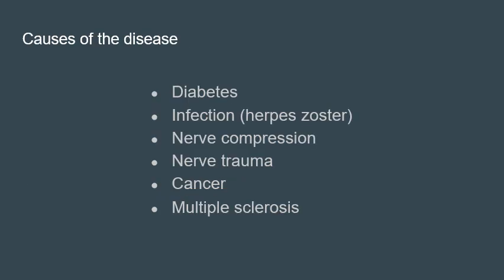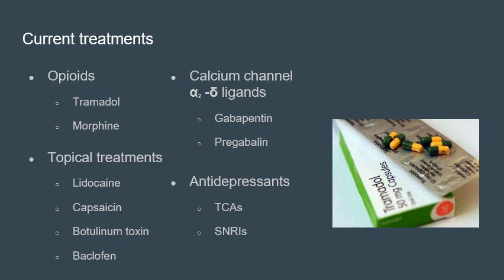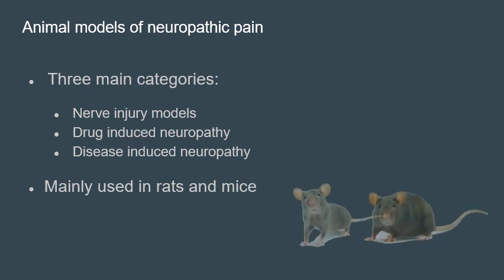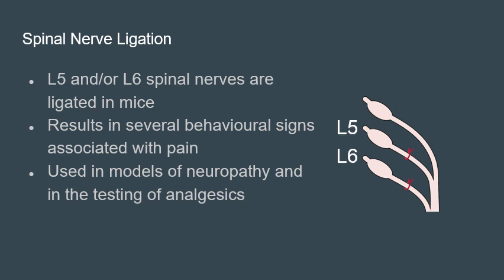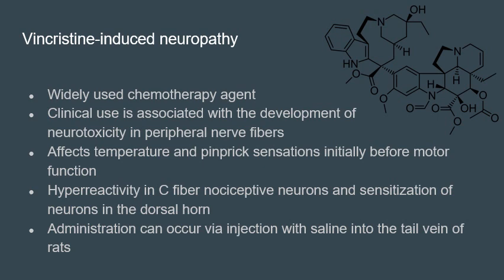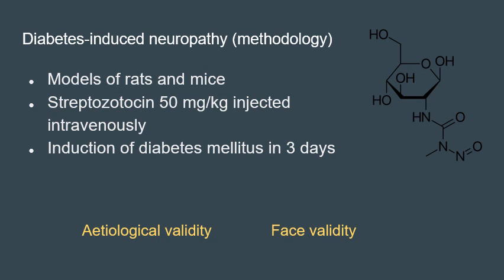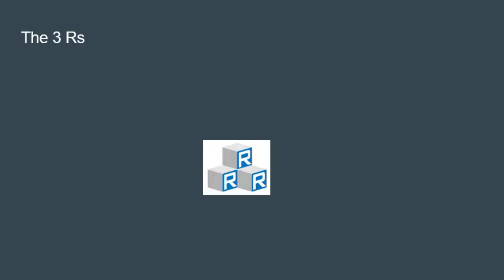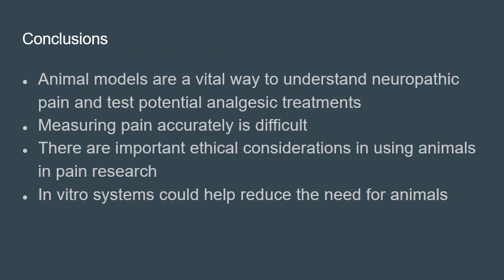Animal models of neuropathic pain